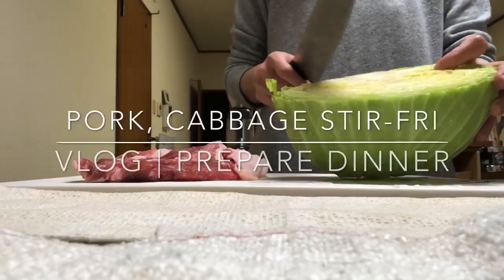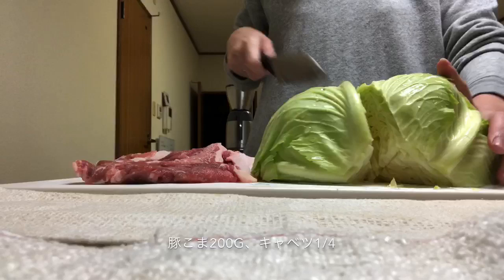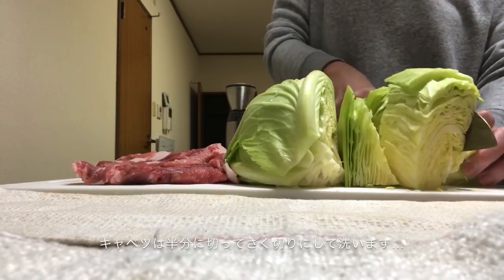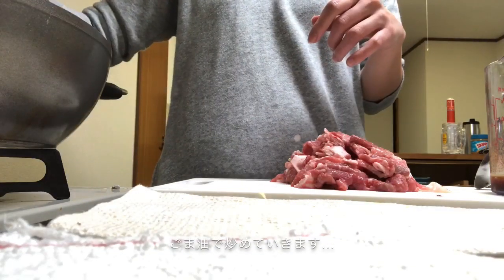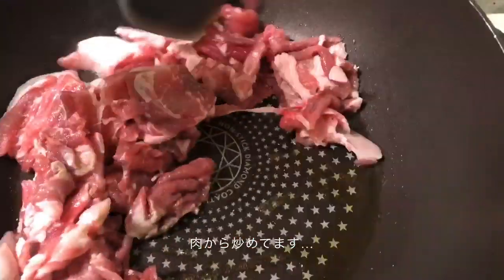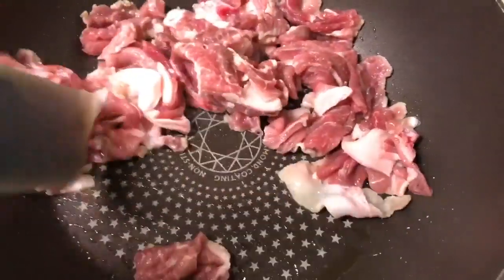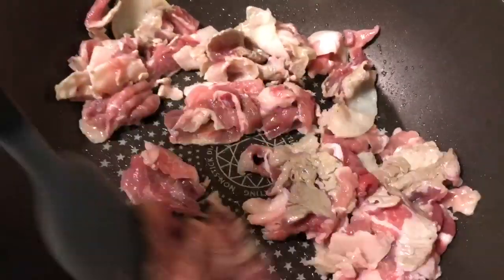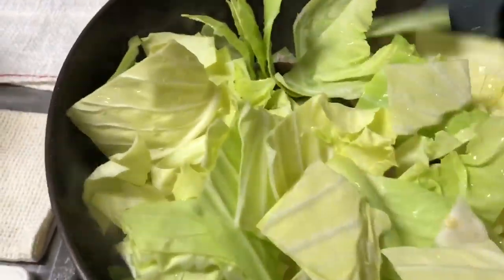VLOG | PORK, CABBAGE STIR-FRY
夕食の支度
豚こまキャベツ炒め